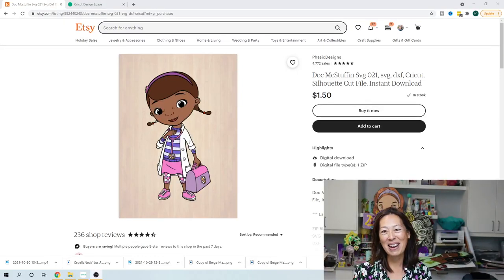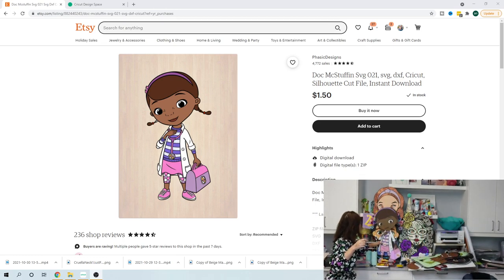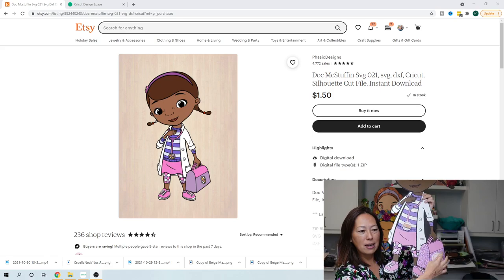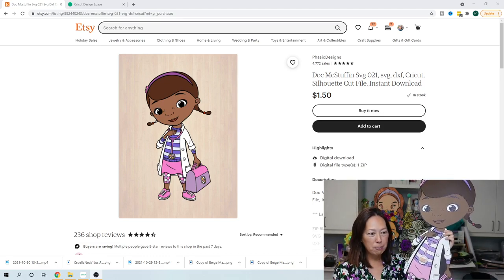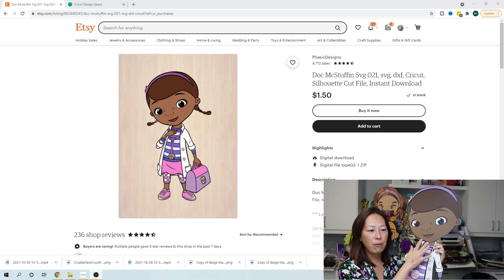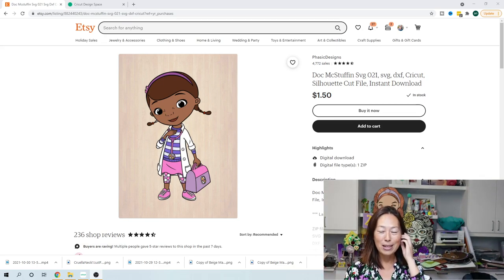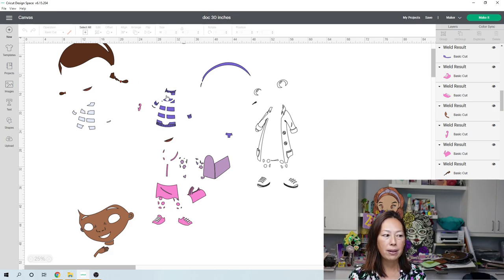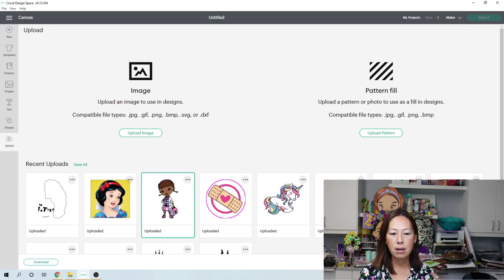Off The Mat Doc McStuffins Party Prop | Cricut Design Space Tutorial | The Useless Crafter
Hello and welcome to a new video from The Useless Crafter! This time I will show you how to set up this Doc McStuffins larger than mat party prop in Cricut Design Space.

💻 Check out the full tutorial of this project on my